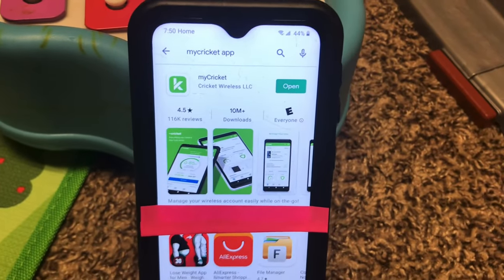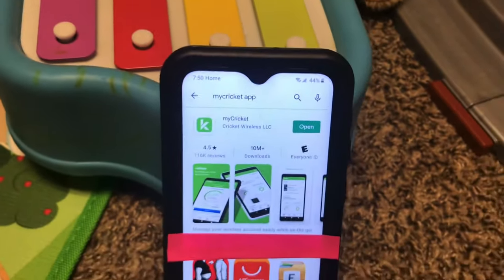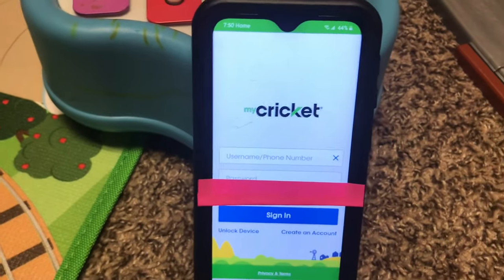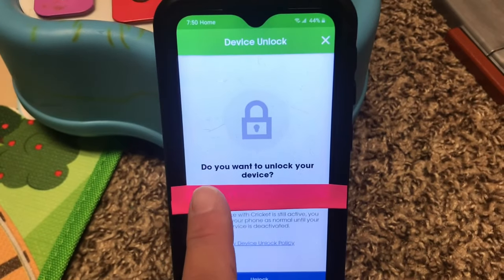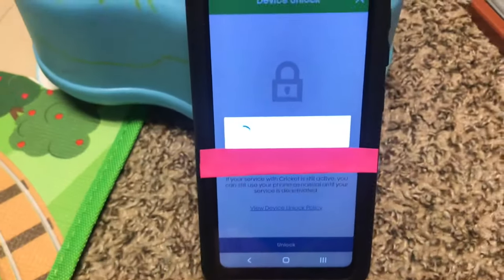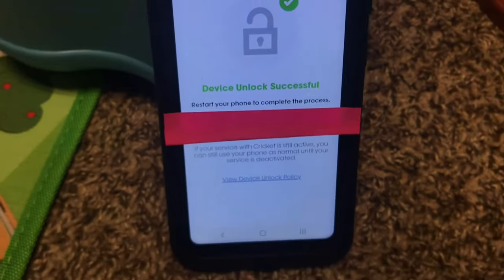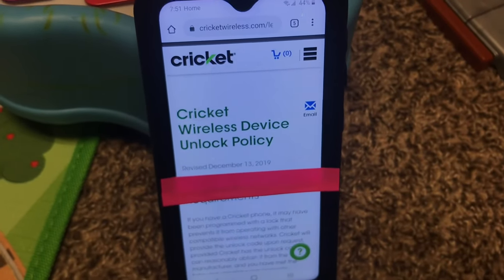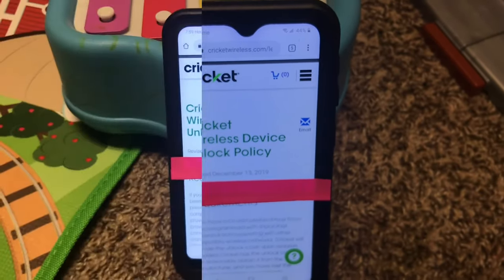How To Unlock Any Cricket Cell Phone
Quick and simple video showing how to unlock any Cricket cell phone.